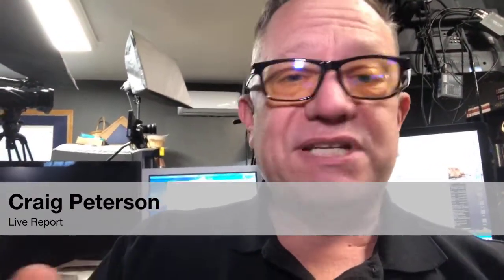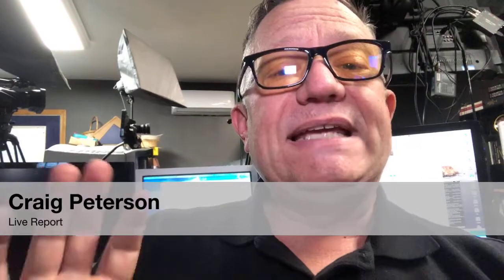Microsoft Exchange Server - CISA to Federal agencies: Immediately Disconnect all exchange servers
Note: This Alert was updated March 4, 2021 to provide further guidance.

Mitigate Microsoft Exchange Server Vulnerabilities or Shut Them Down Now

Microsoft has released out-of-band security updates to address four vulnerabilities in Exchange Server

Cybersecurity and Infrastructure Security (CISA) partners have observed active exploitation of vulnerabilities in Microsoft Exchange Server products. Successful exploitation of these vulnerabilities allows an unauthenticated attacker to execute arbitrary code on vulnerable Exchange Servers, enabling the attacker to gain persistent system access, as well as access to files and mailboxes on the server and to credentials stored on that system. Successful exploitation may additionally enable the attacker to compromise trust and identity in a vulnerable network. Microsoft released out-of-band patches to address vulnerabilities in Microsoft Exchange Server. The vulnerabilities impact on-premises Microsoft Exchange Servers and are not known to impact Exchange Online or Microsoft 365 (formerly O365) cloud email services.

CISA has also advised everyone to snapshot server memory and disks and conduct forensic analysis after-the-fact.